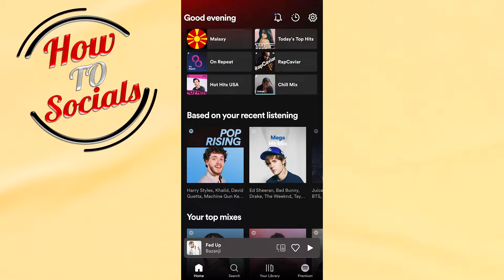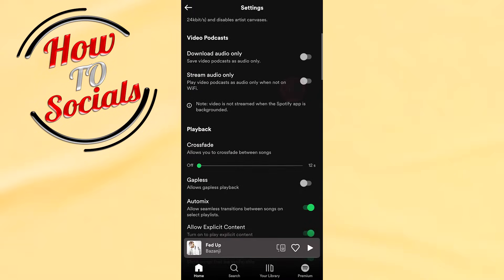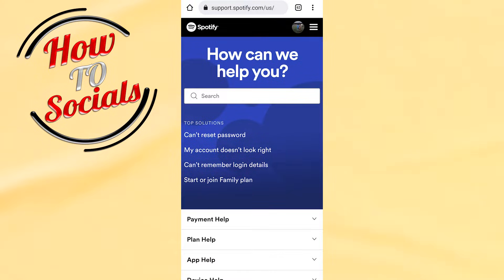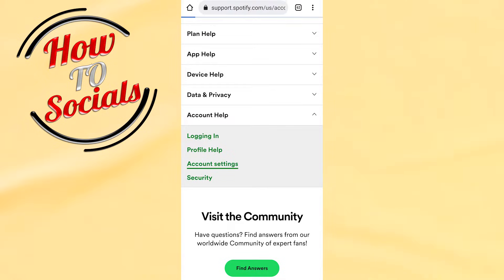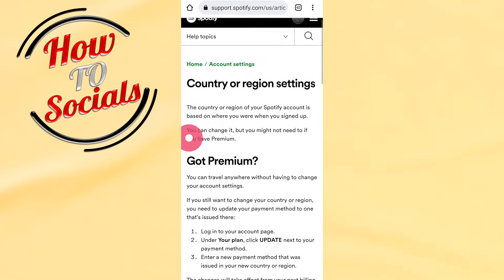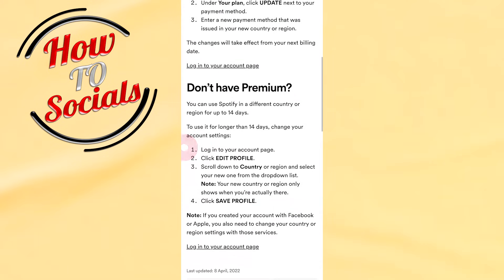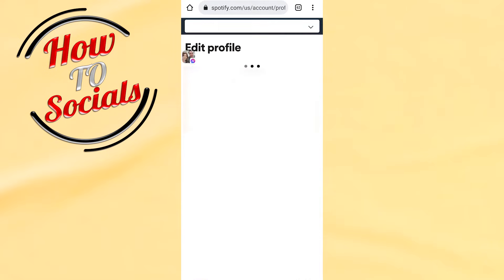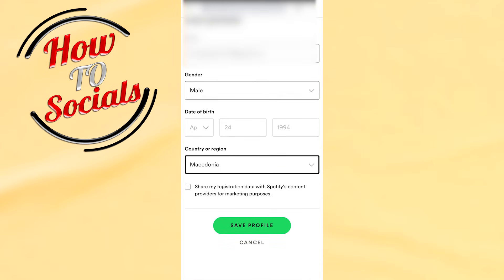How to Change Spotify Country Location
This video will show you how to change spotify country location.